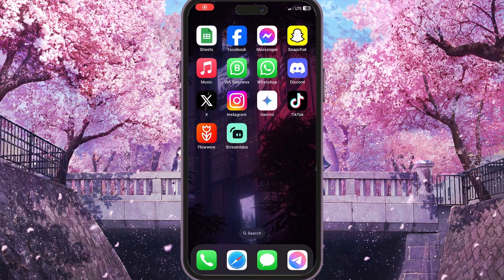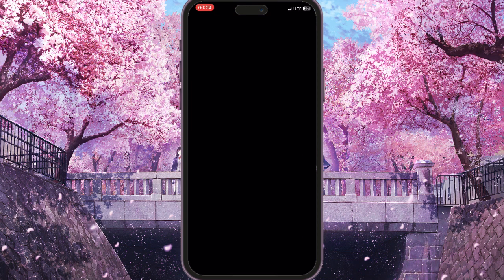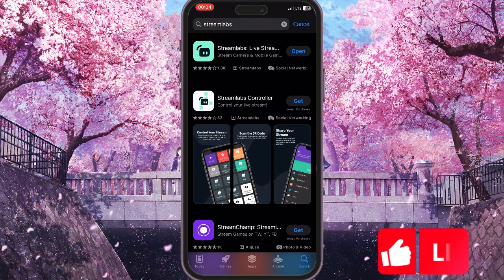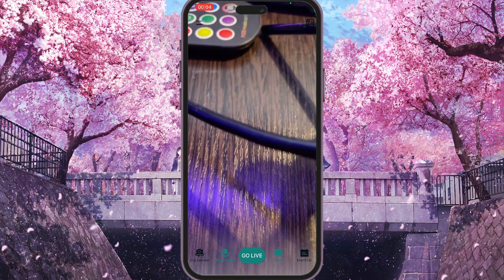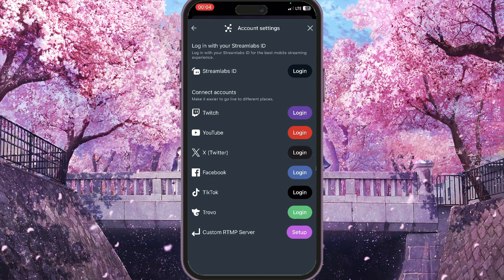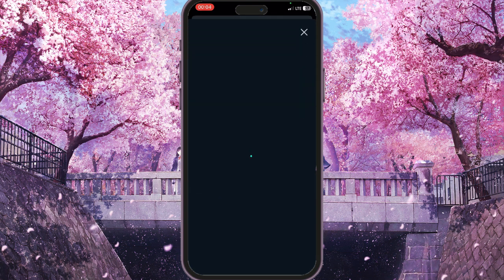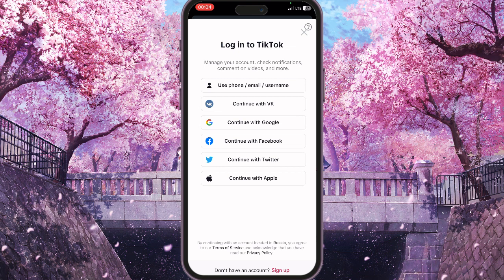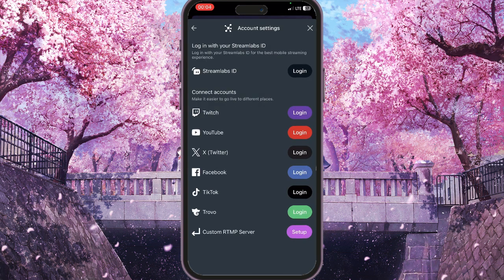How To Find TikTok Stream Key (2024)